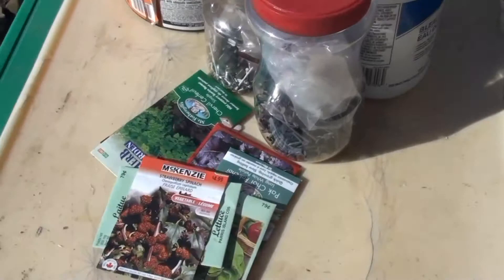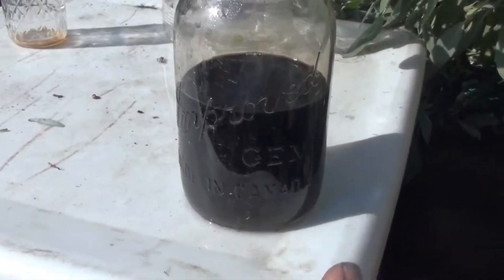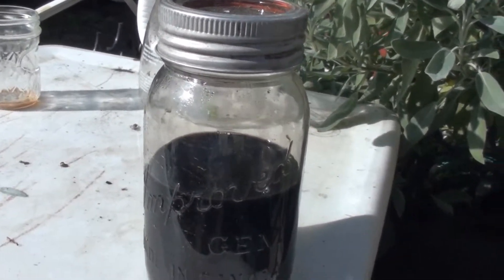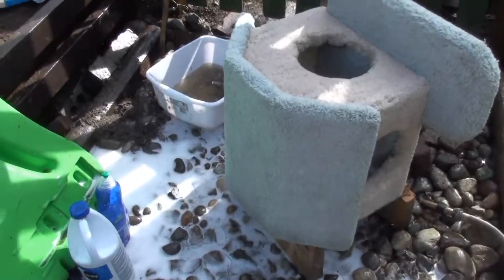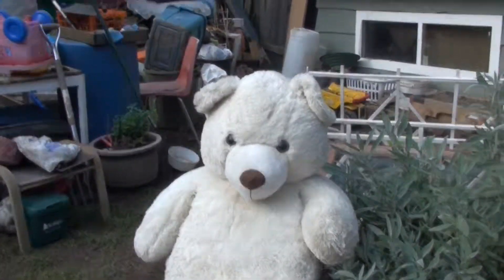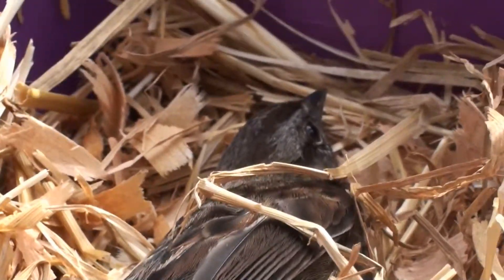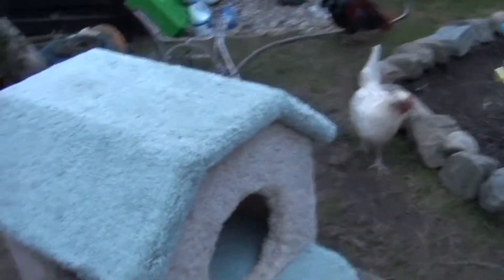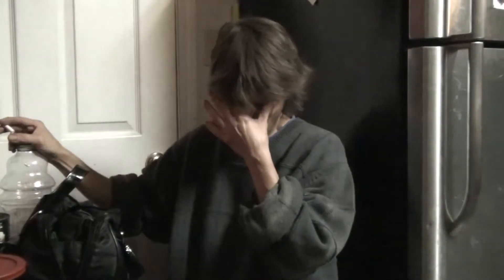Charlie the Polar Bear - Little Birdy - Oct 2, 2014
July 24, 2015 analytical reading for this video is: 26 views; 2 thumbs up; 3 thumbs down @ 12:07 pm